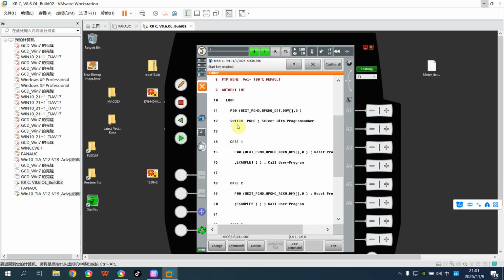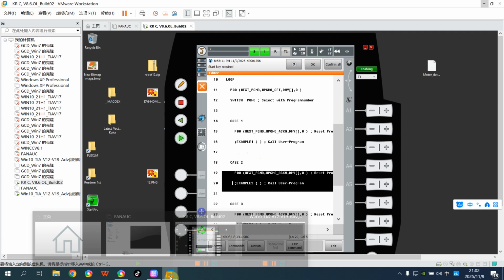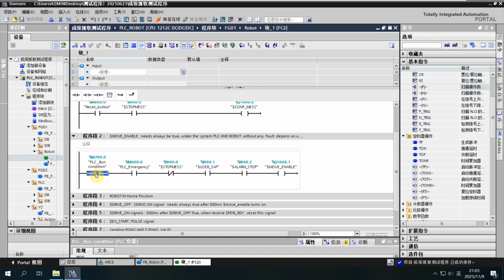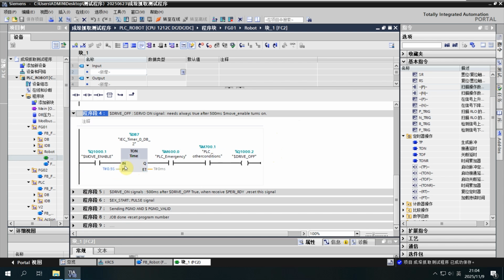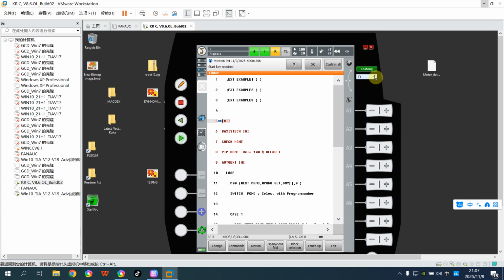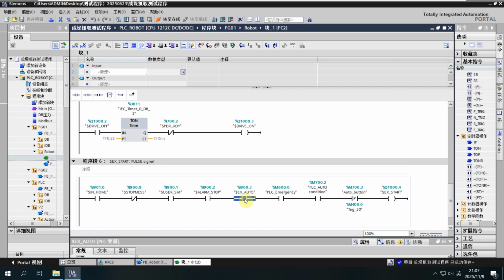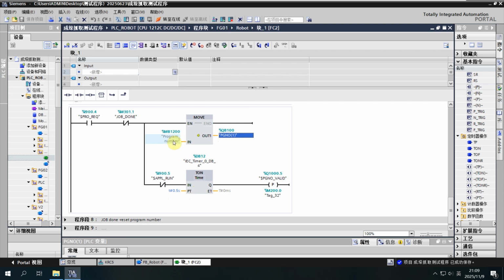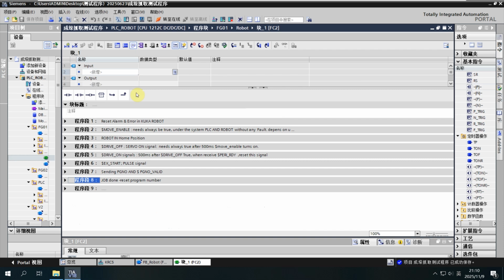How to program in TIA PORTAL to external start KUKA ROBOT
1 $EX_START AND PGNO_VALID must be pulse signals
 2 for Pause, better suggest use interrupt function.